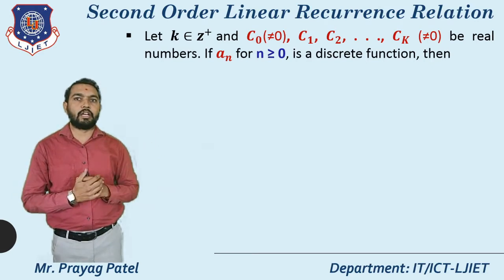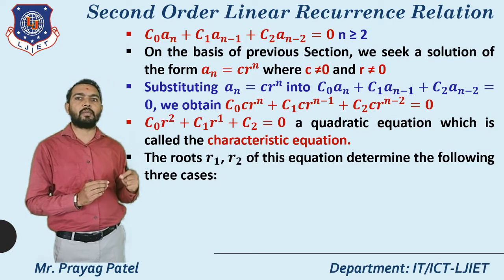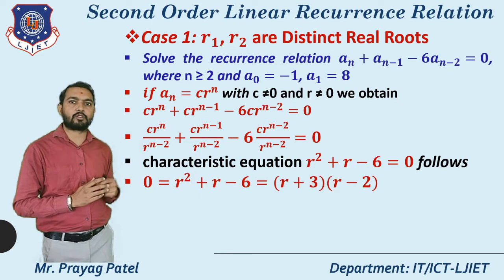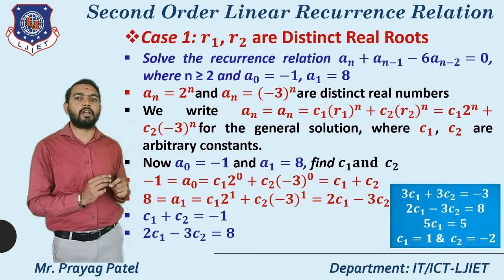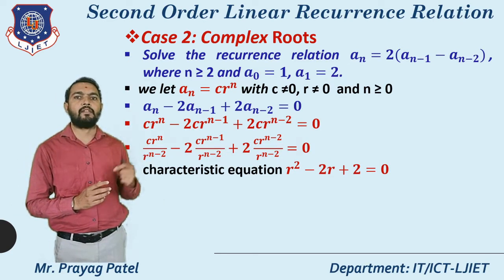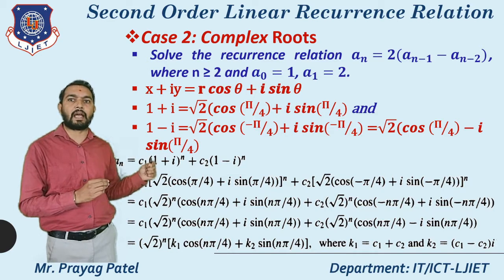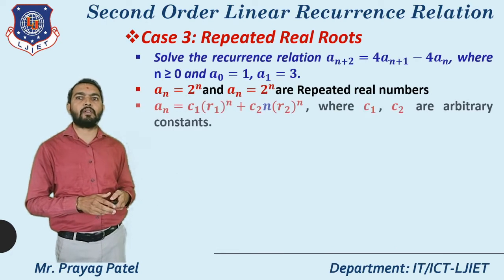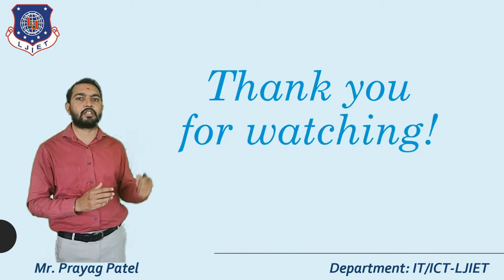Lec-42_Second Order Linear Recurrence Relation | Graph Theory and Combinatorics | IT Engineering